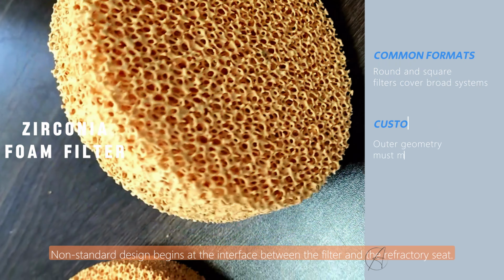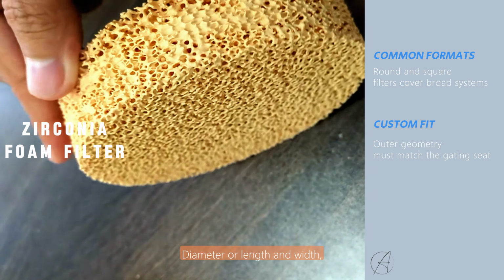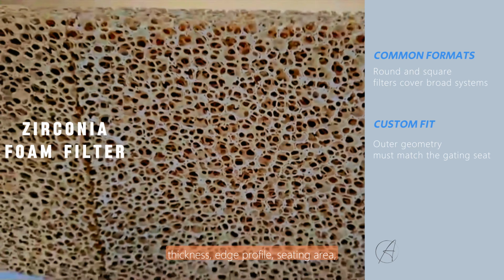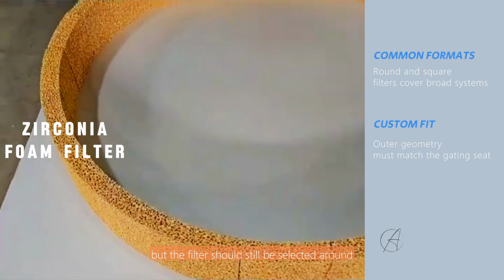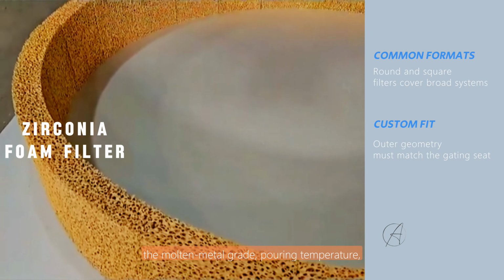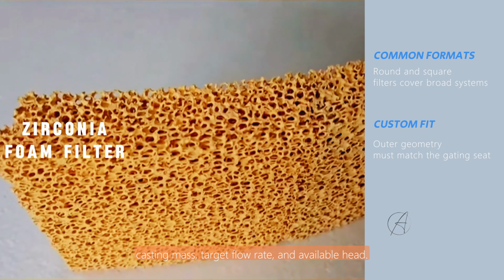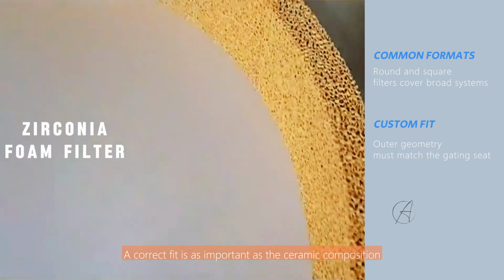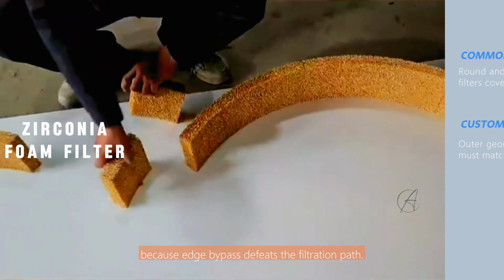Zirconia Ceramic Foam Filter: Why It Works in Molten Steel | ADCERAX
Zirconia ceramic foam filter performance comes from a refractory zirconia skeleton and a three-dimensional open-cell flow path designed for molten-steel filtration.
This video explains why it works inside a gating system—from high-temperature stability and open porosity to priming pressure, inclusion capture, PPI selection, and flow resistance.

• Stabilized zirconia supports filtration within molten-steel casting temperature ranges.
• Three-dimensional open cells create repeated inclusion-contact opportunities throughout the filter.
• High open porosity preserves flow pathways through the ceramic network.
• Priming pressure must overcome resistance before stable filtration can begin.
• Tortuous passages redirect the melt while exposing inclusions to ceramic surfaces.
• Lower PPI means coarser pores and generally lower flow resistance.
• Higher PPI increases contact opportunities but also increases hydraulic resistance.
• Round and square formats match different gating-system installation envelopes.
• Edge seating and thickness help prevent bypass around the filter.
• Steel-casting performance depends on correct PPI, placement, and available head.

CHAPTERS

00:07 Zirconia Ceramic Foam Filter — Before Pouring
01:01 Zirconia Properties — Thermal Margin and Porosity
02:27 Filtration Mechanics — Priming, Capture, and PPI
03:51 Filter Sizes — Common Formats and Custom Fit
04:49 Steel Casting — Molten Metal Filtration